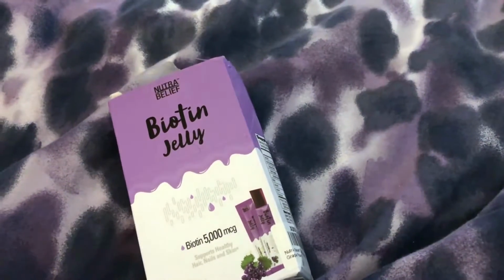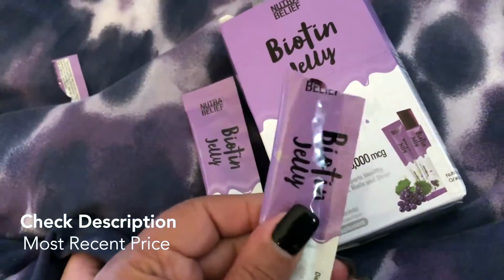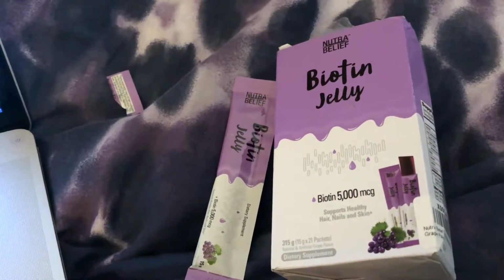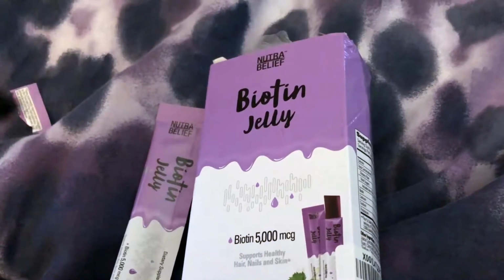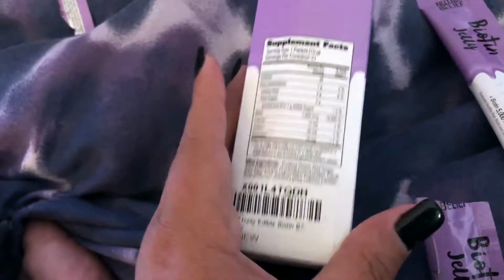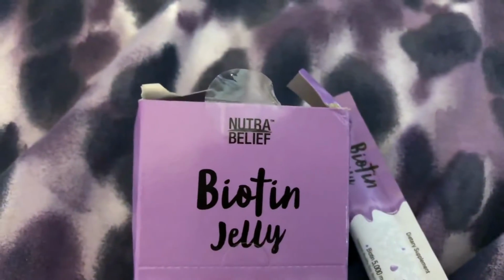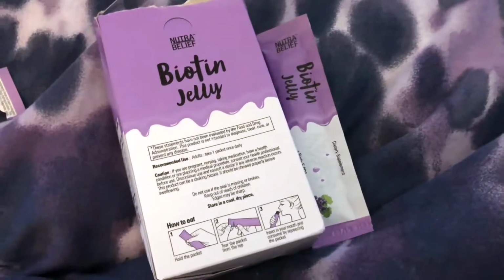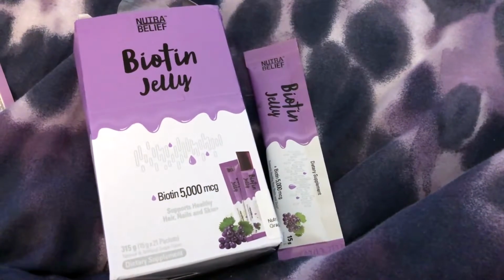✅ How To Use Nutra Belief Grape Flavored Biotin Jelly Supplement Review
About this product:

Nutra Belief Grape Flavored Biotin Jelly Supplement

✔ FULLER, SHINIER HAIR - Breathe new life into the health and natural beauty of your hair with easy open Biotin Jellies. After breaking down carbohydrates and fats, Biotin spoon feeds essential nutrients to Keratin--the stuff that hair is made of. This process promotes hair growth for luscious locks that look, feel and smell like you're the star in a shampoo commercial.
✔ FRAIL NAILS BE GONE - Damaged by acrylic or gel nails? Cracked from typing or sports? Even with regular mani pedis, fingernails and toenails can break due to brittleness. These Nutra Belief jellies are a quick, painless way to supplement Biotin into your daily life and support strengthened, firmer nail growth that even your talkative nail lady will be WOWed by.
✔ JOIN THE JELLY JOURNEY - Kids hate swallowing pills or gummy vitamins, especially if it tastes like cough syrup or they know it's medicine--Yuck! These Nutra Belief sticks are fun and super easy to tear open and taste like juicy straight-off-the-vine Grape treats. Individually wrapped in portable, single serving packets you can easily throw into a lunch box or backpack when you're running late to drop off the kids at school.
✔ PERFECT TREATMENT FOR ALL HAIR & NAIL TYPES - Fill your daily nutritional needs of Vitamin B7 (Biotin) with these gellies that are suited for all hair types -- wavy, curly, straight, frizzy -- any color, age, and works for women, men, boys and girls alike.
✔ JUST ONCE A DAY - A simple zip, slurp, YUM once daily and we’re confident you should expect noticeable results within 30-60 days. You should also notice some fabulous additional benefits: stronger nails, thicker eyelashes and eyebrows, and more glowing skin!